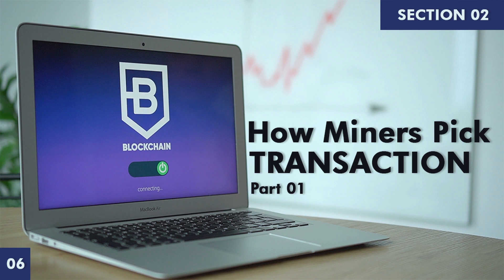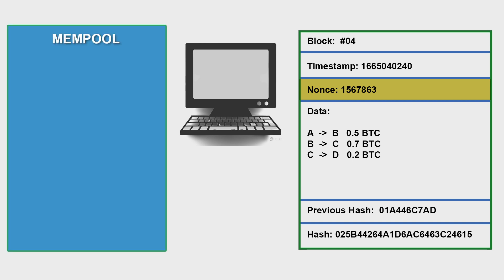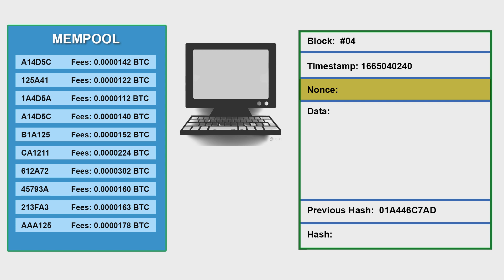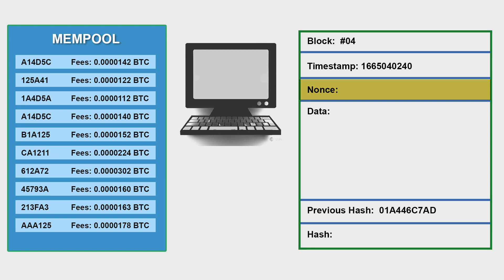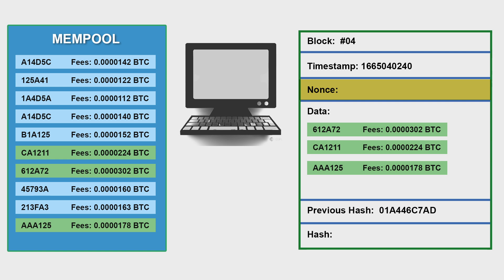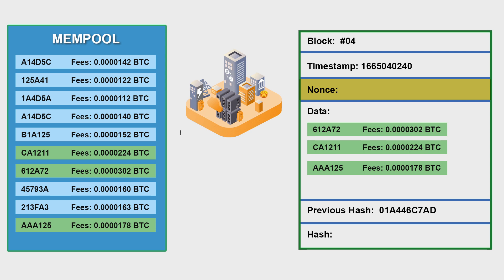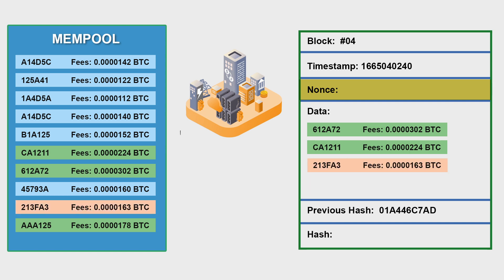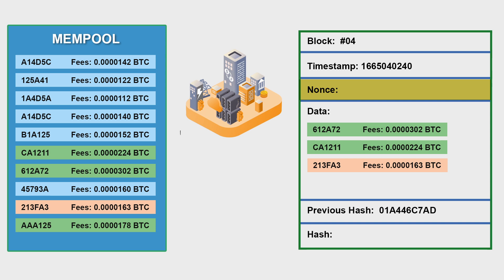How Miners pick transactions | Learn Blockchain | Section 2 | Part 6